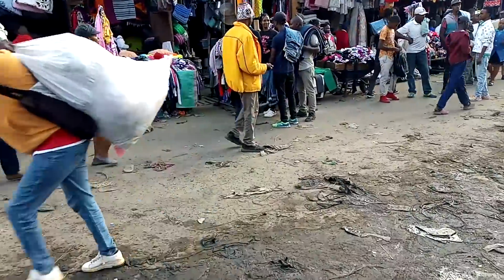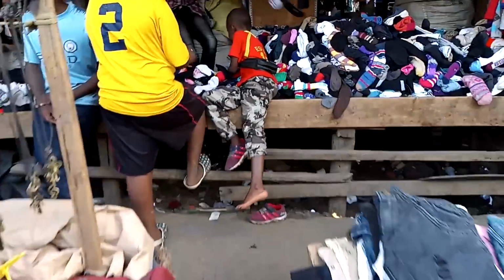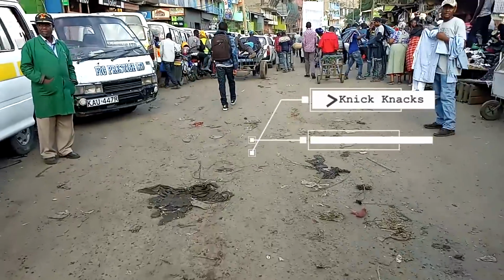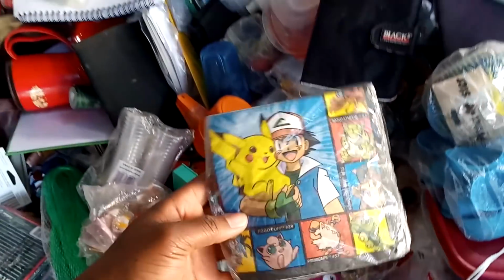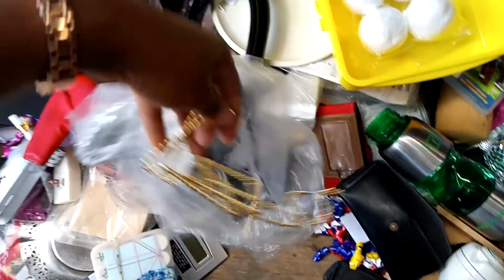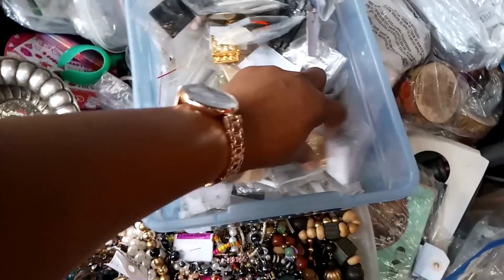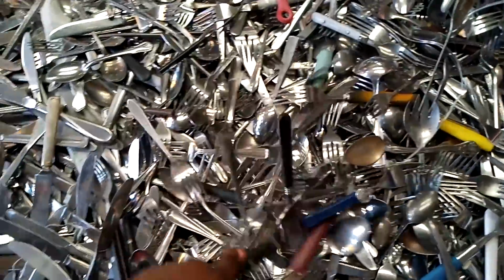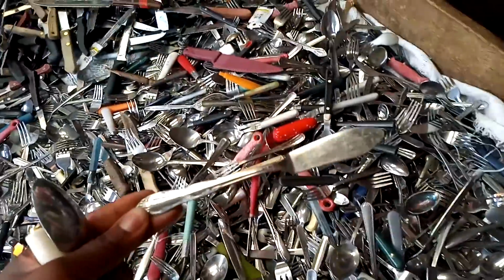CHEAPEST PLACE TO SHOP IN NAIROBI | GIKOMBA THRIFT SHOPPING | HOME DECOR NAIROBI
Hi guys. So today we are going thrifting in Gikomba and I thought you would shop with me in Gikomba and see the thrifted home decor stuff we can find.Gikomba market is the cheapest place to shop in Nairobi. You can get a variety of home decor stuff. If you are thinking about thrift shopping then Gikomba market should be your place to go shopping in Nairobi.

Song:
Breeze - Ikson

Song
Adventure
Artist
Ehrling
United_Screens_Sound (on behalf of Ehrling Music); BMI - Broadcast Music Inc., and 4 Music Rights Societies

Love,
Jojo